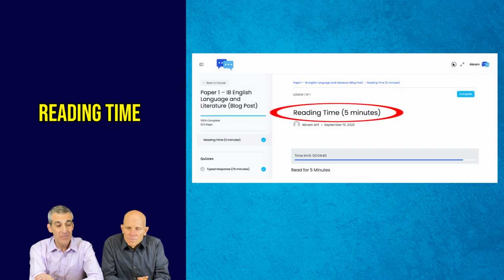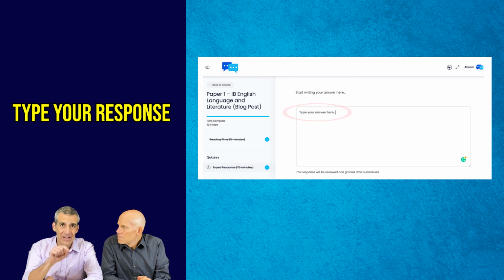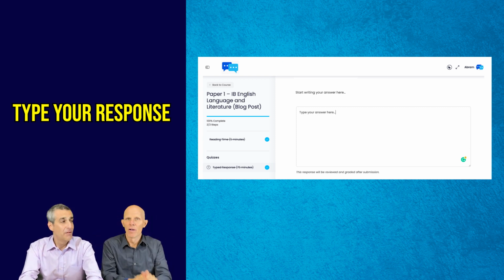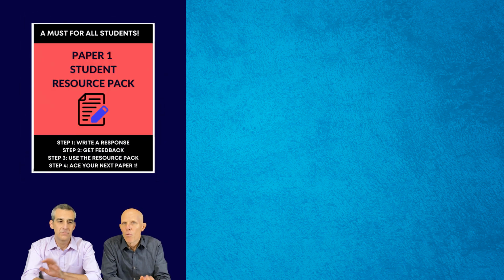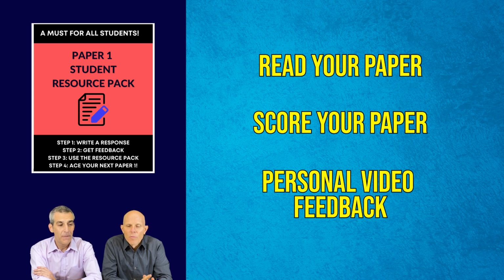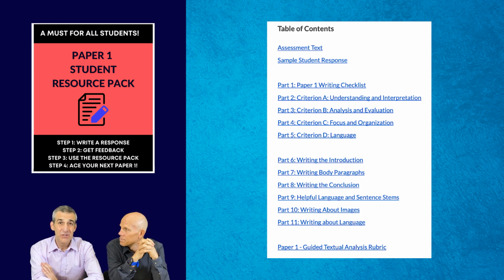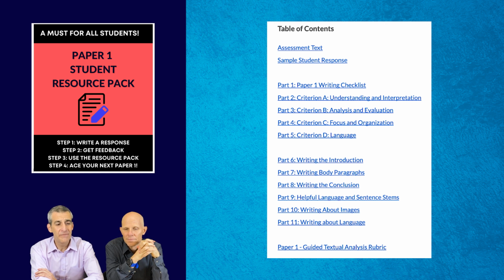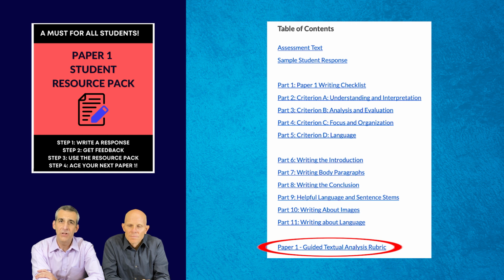IB English: Personalized Student Feedback - Paper 1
Let Dave and Andrew read your paper and give you feedback on Paper 1!  Watch this video and learn how to receive guidance on your writing.